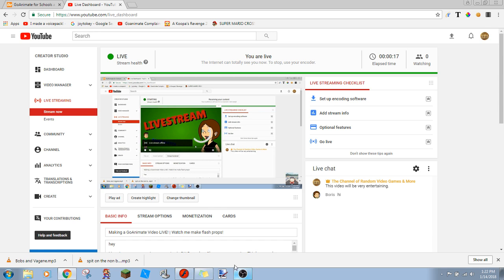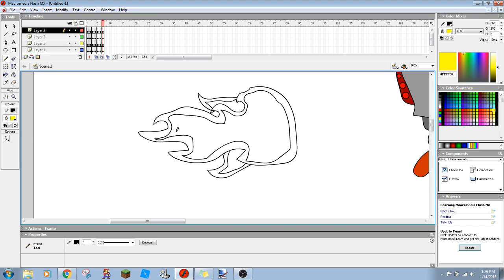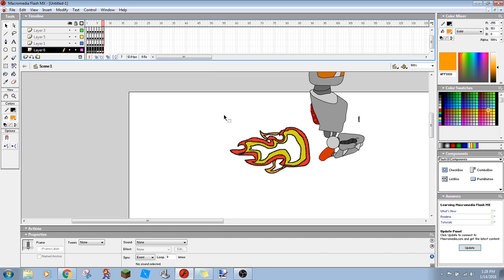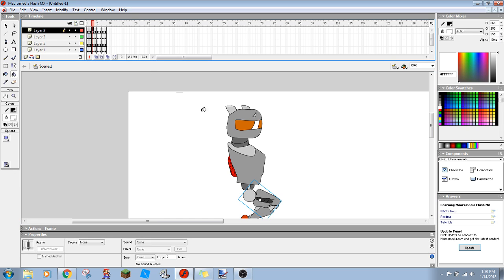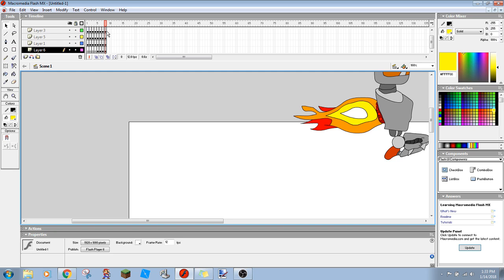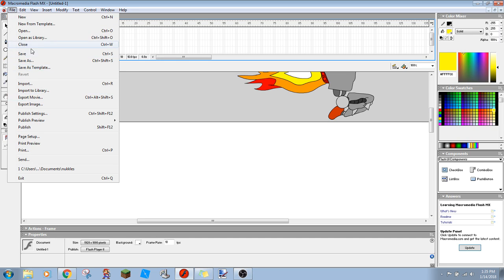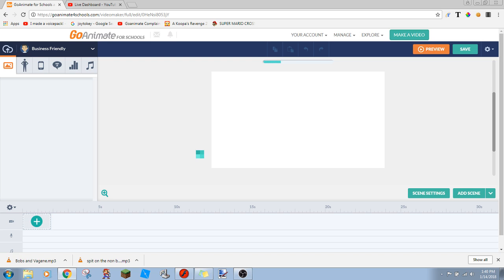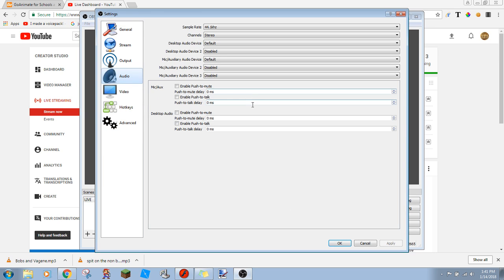Making a GoAnimate Video LIVE! | Watch me make flash props!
hey